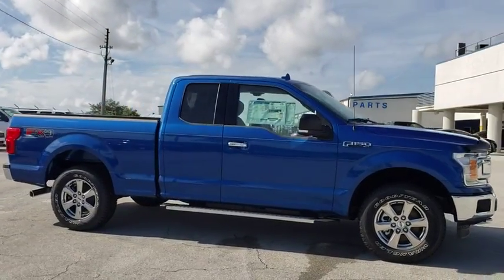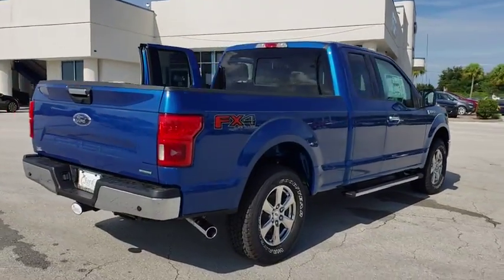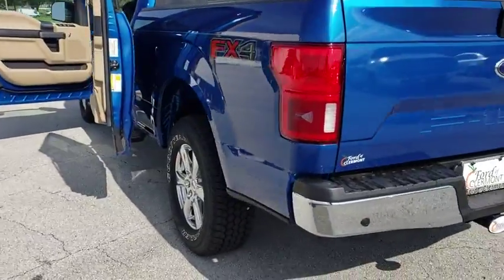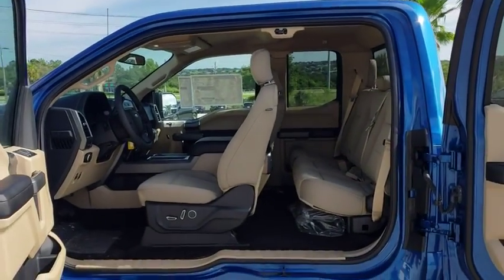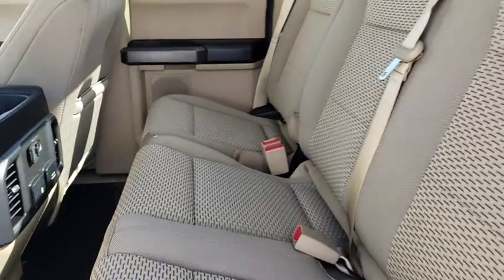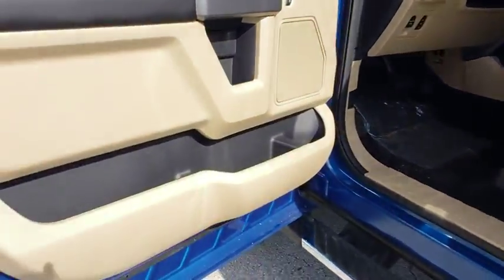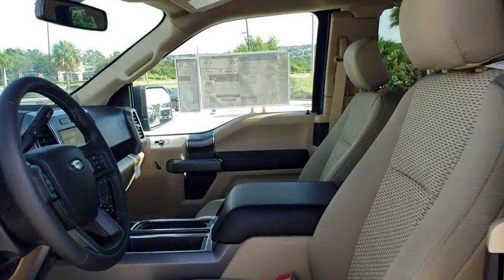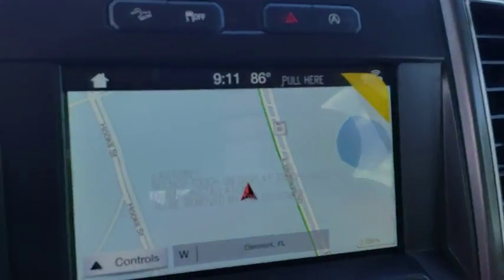2018 Ford F-150 Winter Garden, Windermere, Davenport, Four Corners, Apopka, FL 180493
Lightning Blue New 2018 Ford F-150 available in Clermont, Florida at Ford of Clermont. Servicing the Windermere, Davenport, Four Corners, Apopka, FL area.